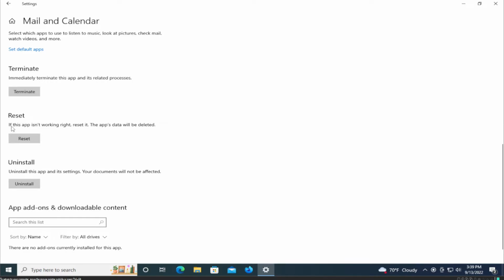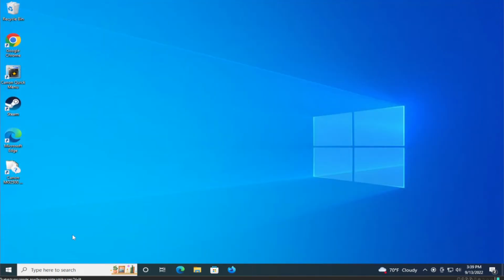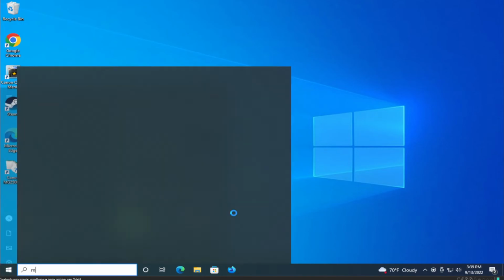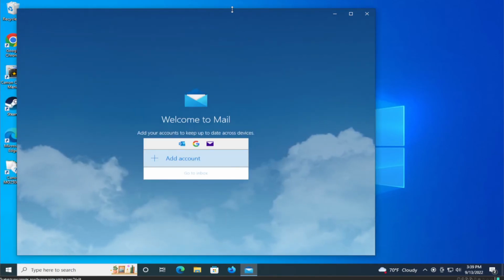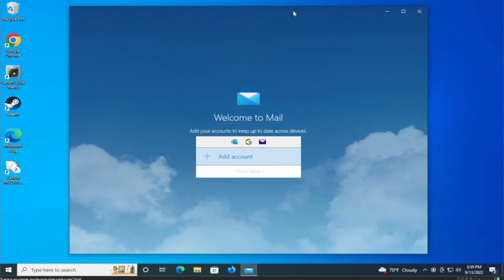How to Reset The Mail App In Windows 10 / 11